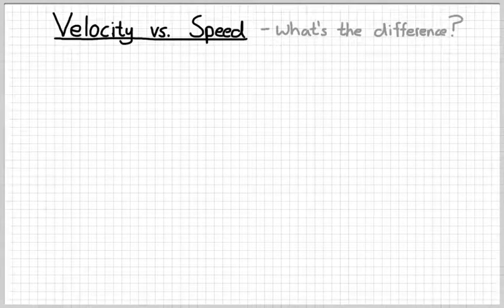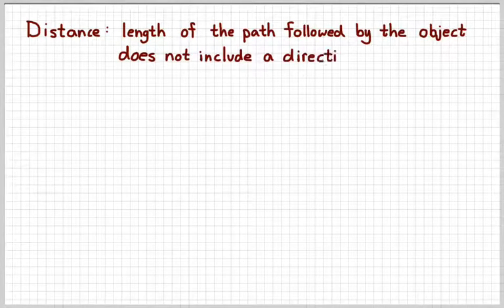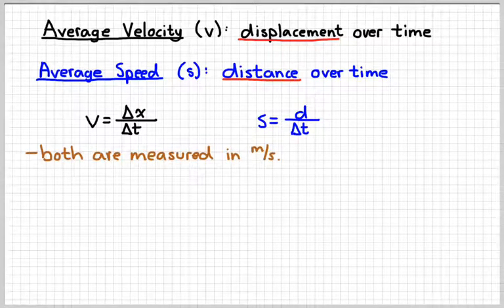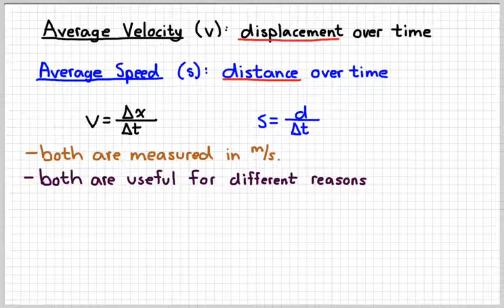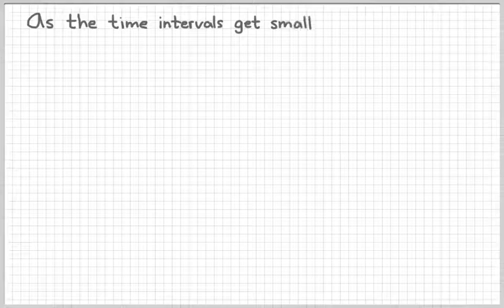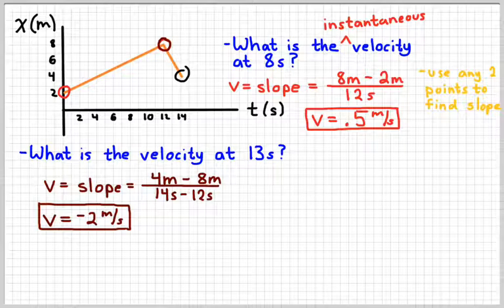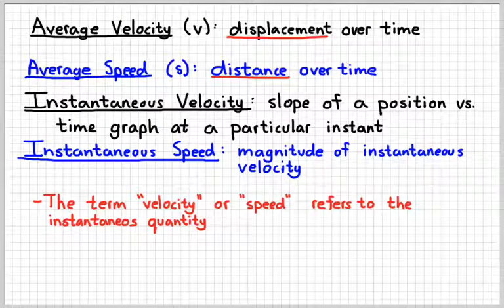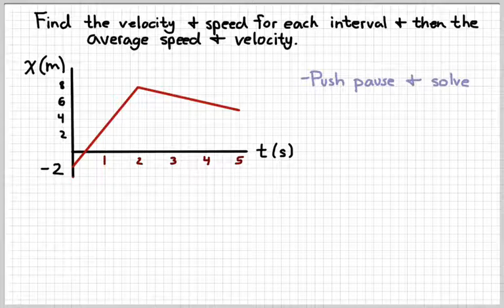AP Physics 1 - Velocity vs Speed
Velocity vs Speed: The Showdowns!

Who would win?